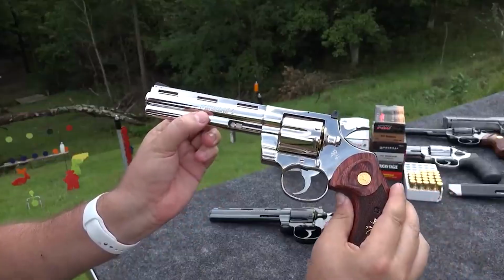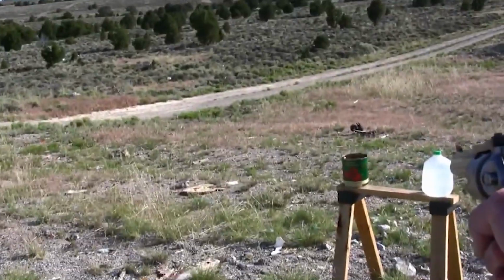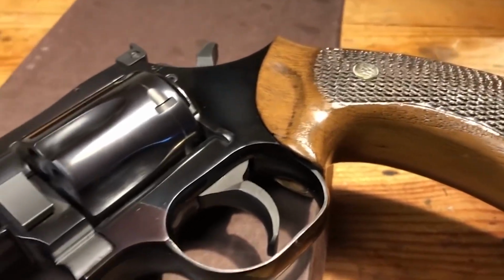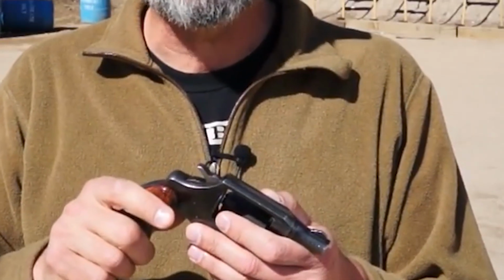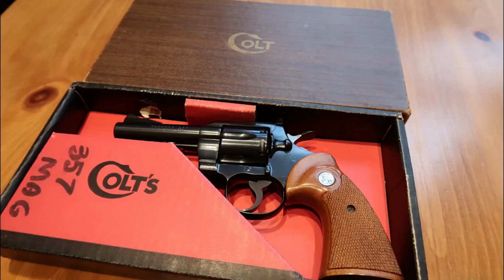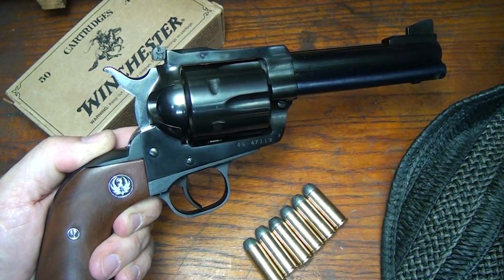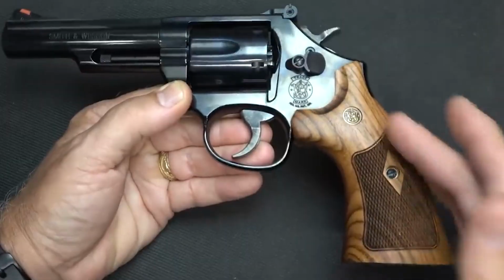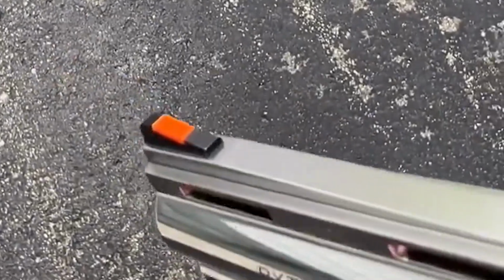10 Rare and Priceless Revolvers You'll Regret Selling!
Something every firearm collector eventually learns the hard way: the regret of selling a revolver that later becomes impossible to replace. Prices climb, production stops, and suddenly that piece you once owned becomes one of the most sought-after collectibles in the market.

In this video, we break down 10 legendary revolvers that collectors say you should think twice about letting go of. From the rugged reliability of the Ruger Redhawk to the timeless craftsmanship of the Colt Python, these firearms have earned a reputation for durability, history, and rising collector value.

You’ll learn why models like the Colt Detective Special became icons of concealed carry, how the Smith & Wesson Model 19 balanced power with portability, and why classics such as the Ruger Blackhawk and Smith & Wesson Model 28 continue to gain attention among enthusiasts.

Beyond the history, this video explores what makes certain revolvers stand the test of time—engineering, reliability, limited production runs, and the role they played in law enforcement, shooting sports, and American firearms history. Whether you’re a collector, enthusiast, or simply interested in mechanical craftsmanship, these revolvers tell a fascinating story about how design and legacy can influence value over decades.